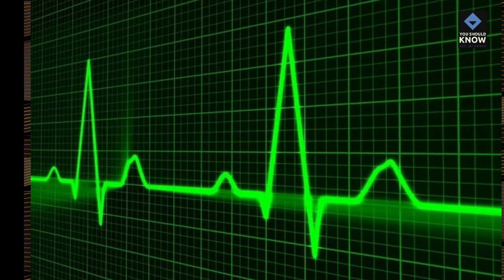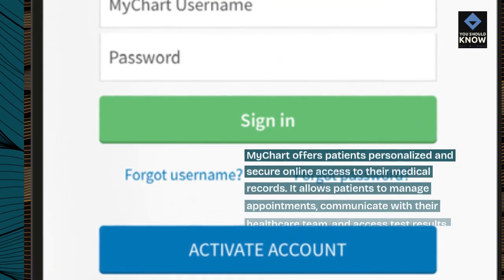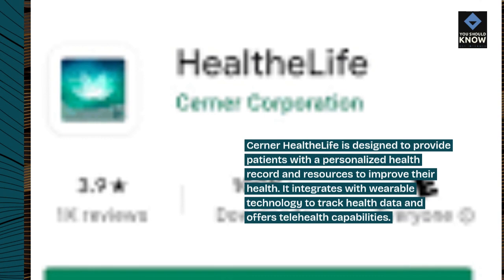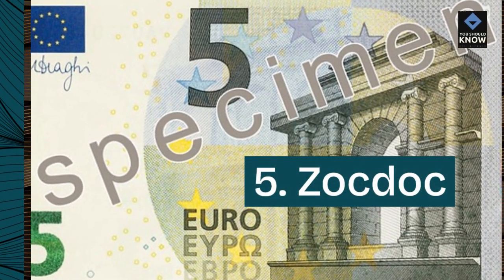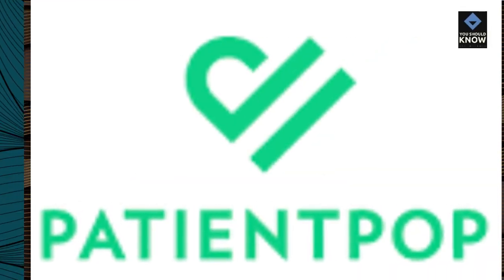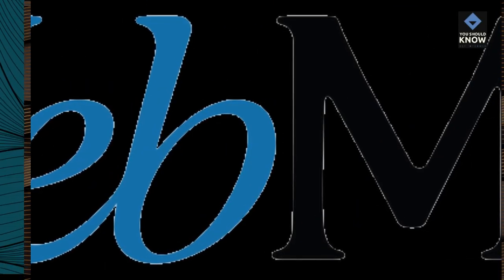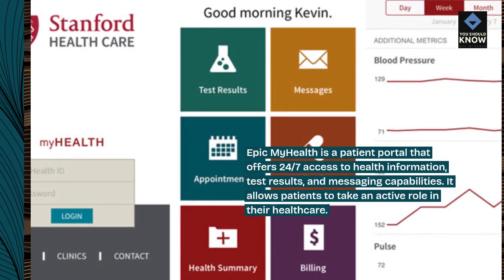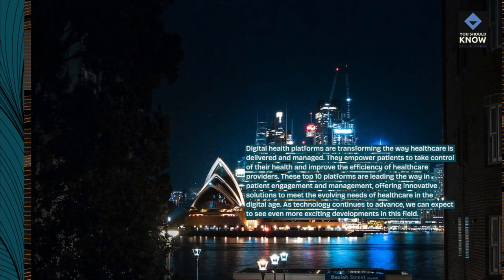Top 10 Digital Health Platforms for Patient Engagement and Management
Harness the power of technology for better health with these top digital health platforms. From telemedicine services to health tracking apps, each platform offers innovative solutions for patient engagement, management, and empowerment.